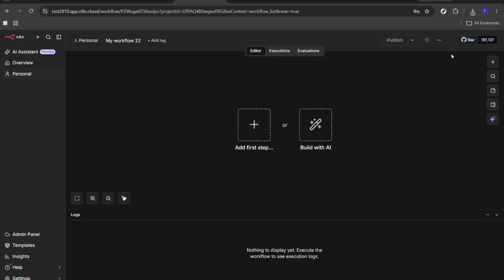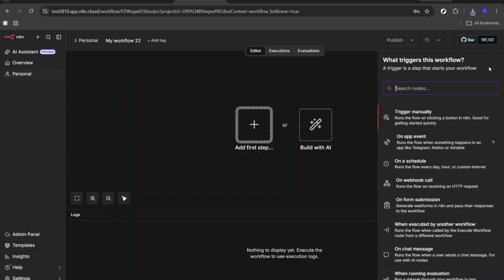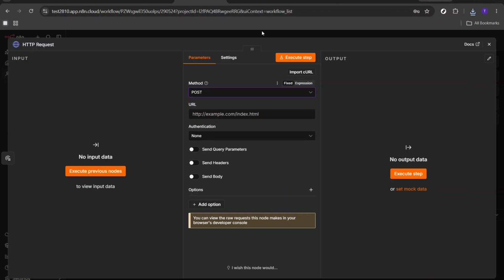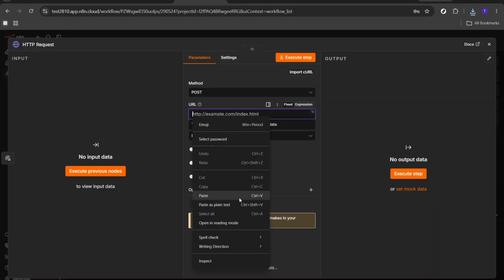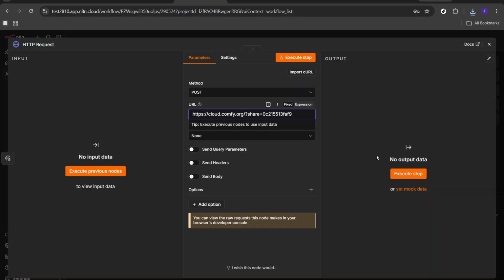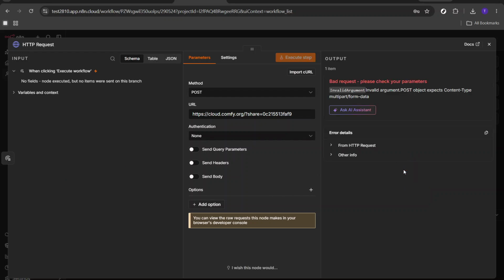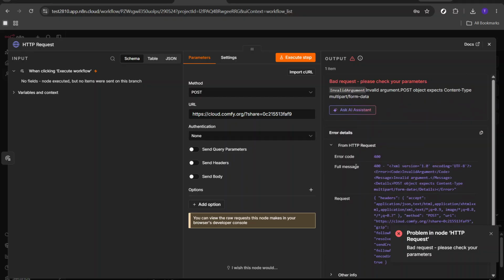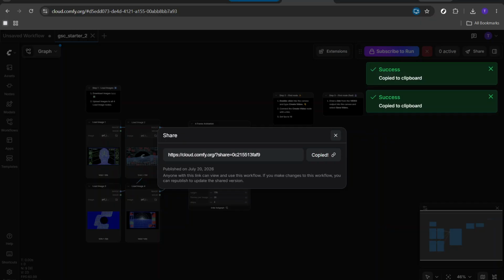How To Connect ComfyUI To n8n